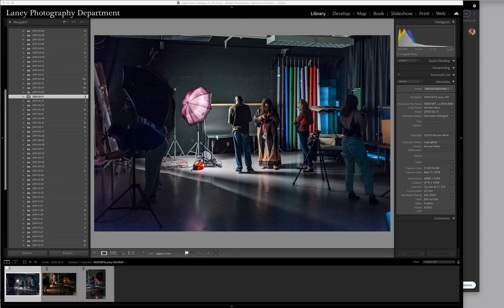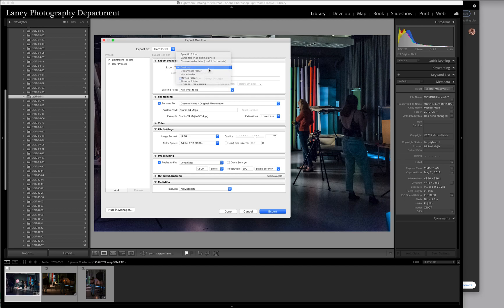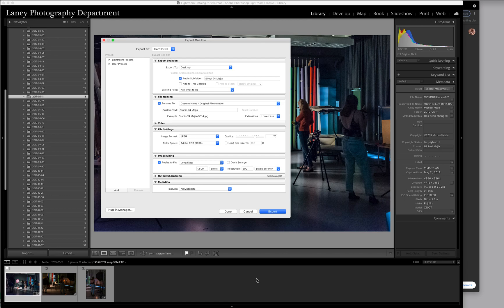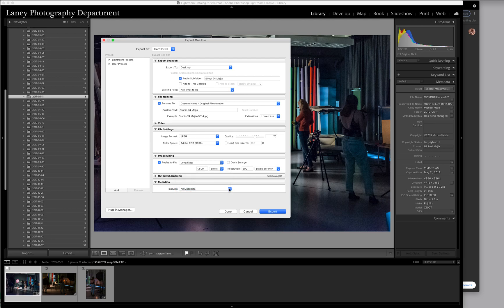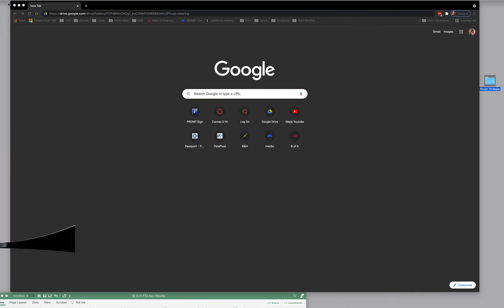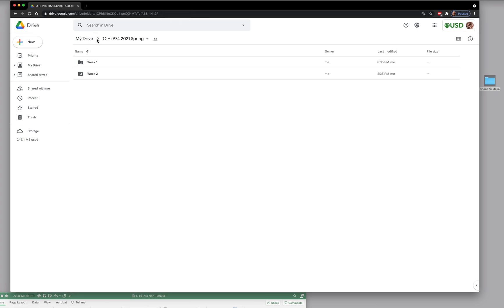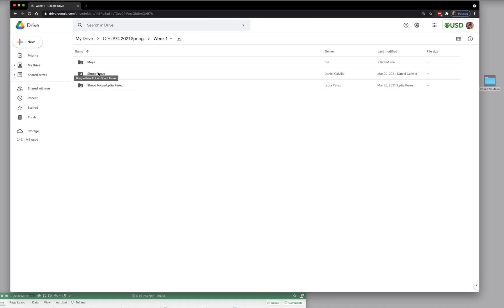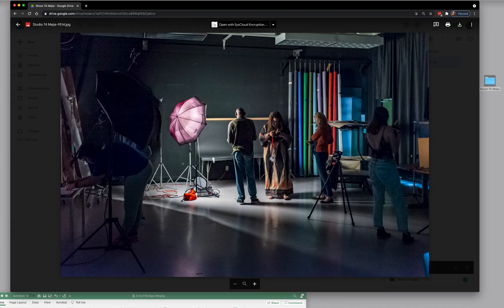Image File Management: Uploading Files to Google Drive from Lightroom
Uploading Folder/files to Google Drive from Lightroom